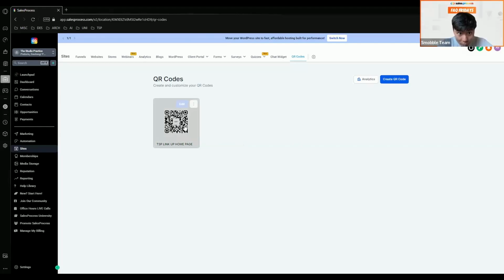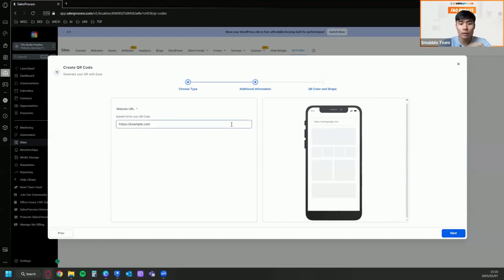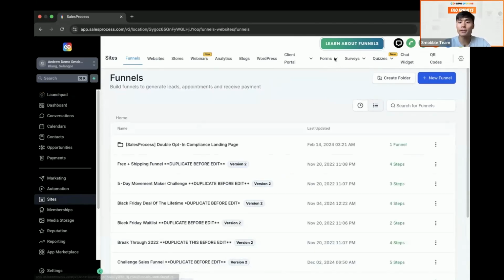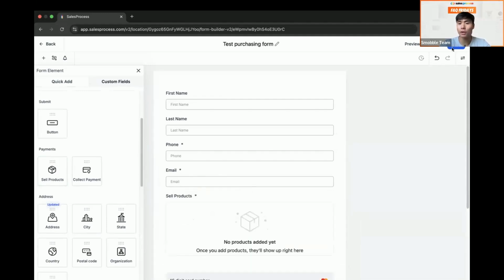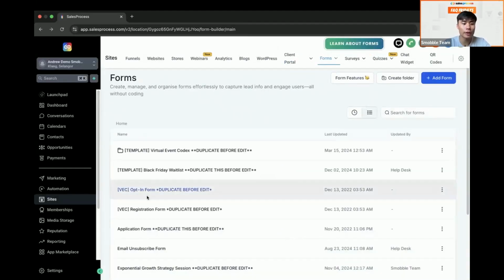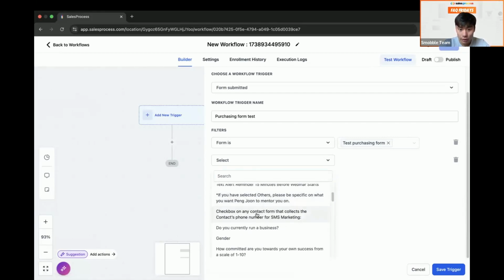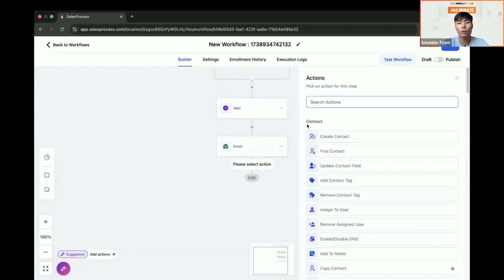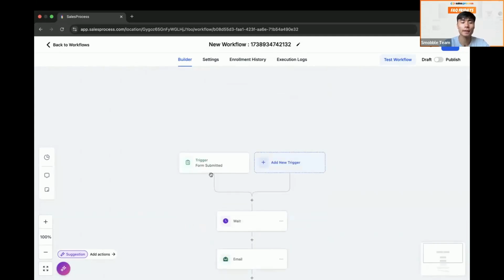SPOH - [FAQ Friday] - [7/2/2025]